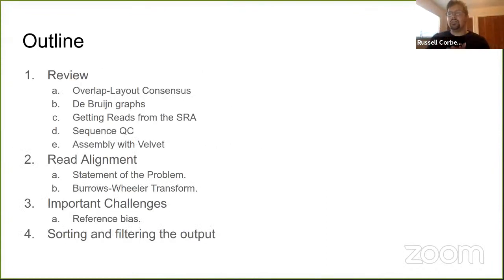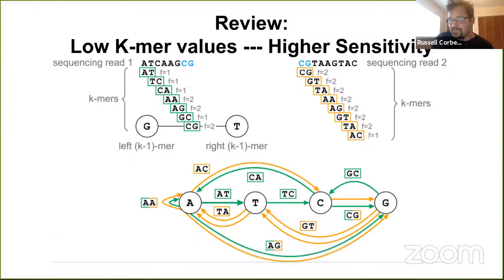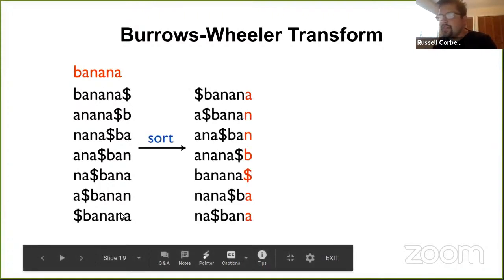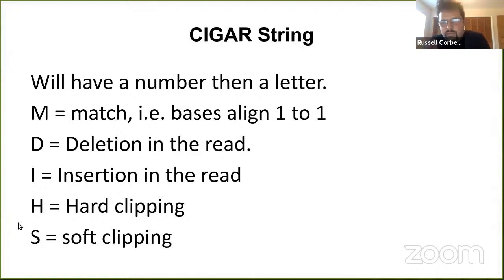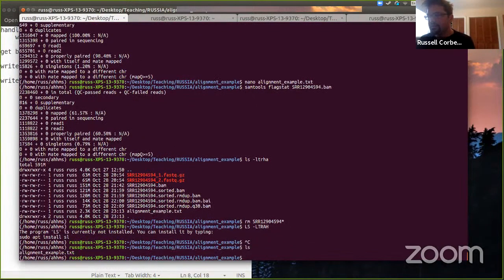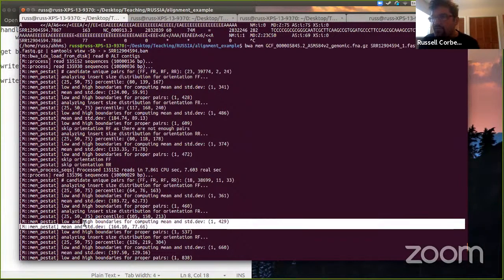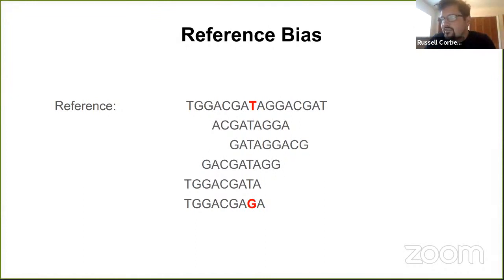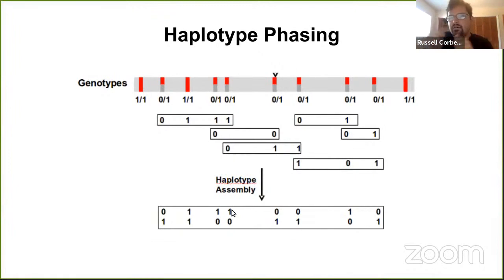Applied PopGen School - Lecture 7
"Variation within samples" by Russell Corbett-Detig, PhD (UC Santa Cruz, USA)

The online school on applied population genetics and analysis is organised by the International laboratory of statistical and computational genomics (National Research University Higher School of Economics, Moscow, Russia)

Co-organised by HSE Tikhonov Moscow Institute of Electronics and Mathematics (MIEM HSE)